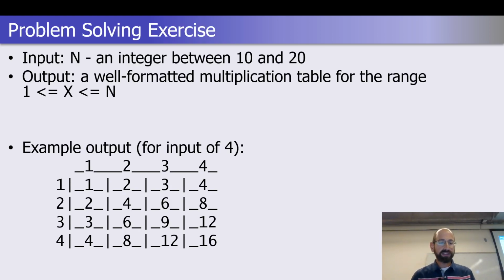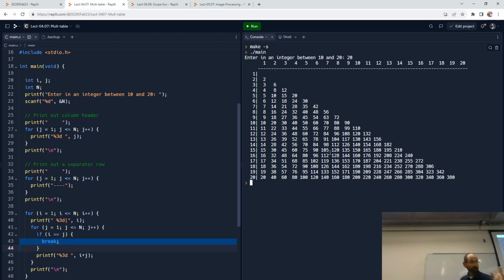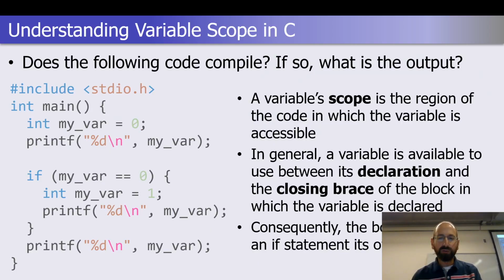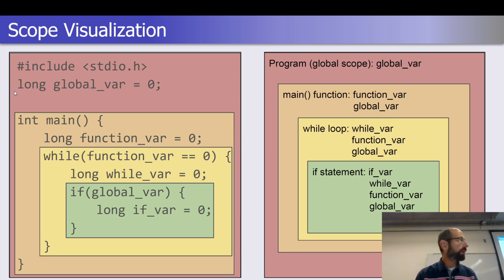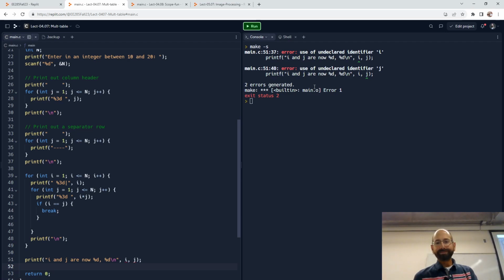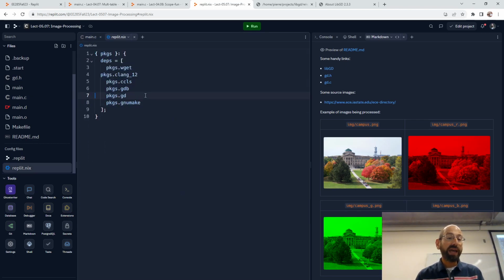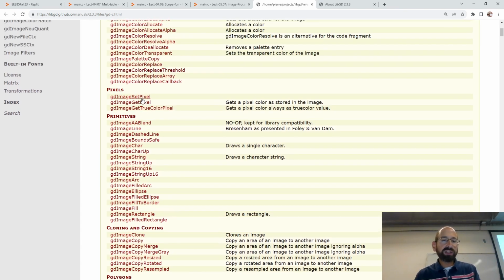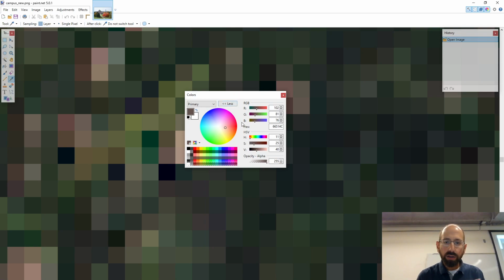09/22/23: Lect-04 (cont.)